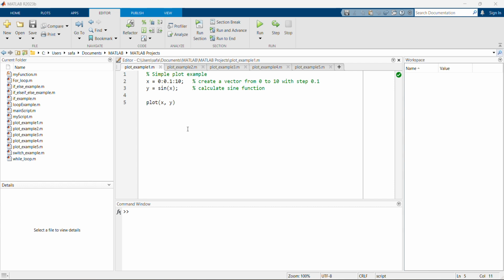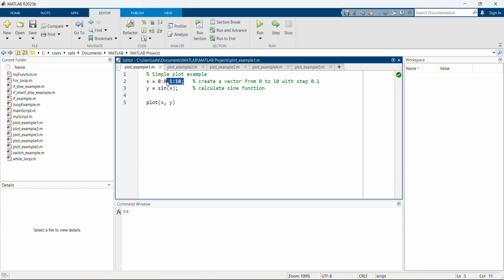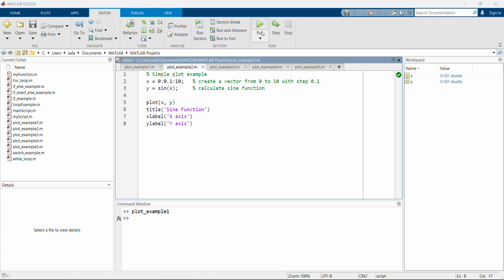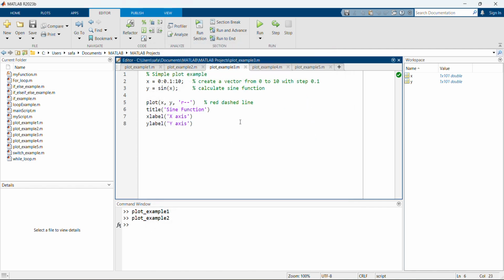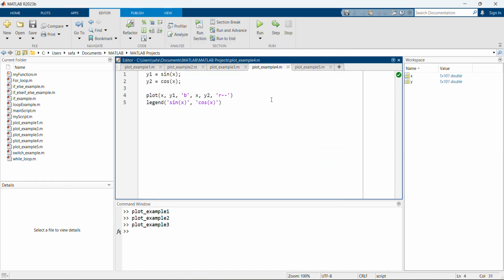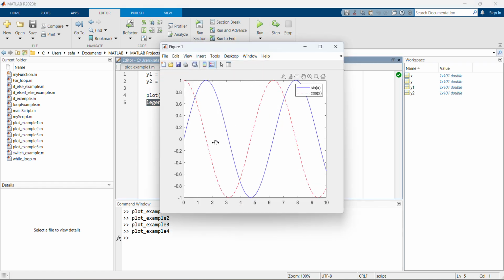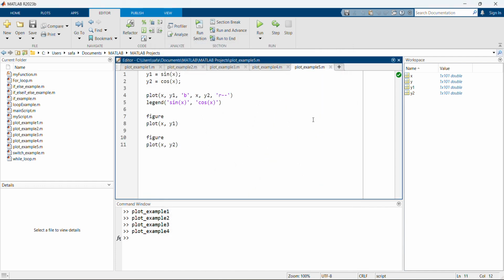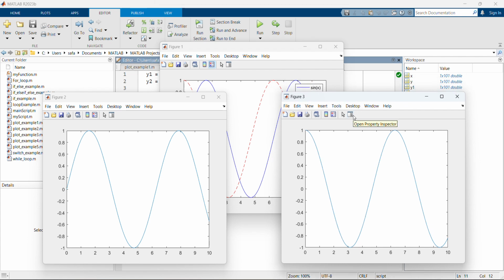7. MATLAB Tutorial | Simple Plots with plot and Customization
In this session of the MATLAB tutorial series, we explore the plot command, one of the most essential tools for creating 2D plots. This command forms the basis of many advanced visualizations in MATLAB.
In this video, you will learn:

- How to plot a simple curve (sine function example)
- Adding titles and axis labels
- Changing line colors and styles
- Plotting multiple functions in one figure
- Creating multiple figures with figure

🔗 You can download all MATLAB scripts and follow along with the examples on our GitHub repository

This tutorial is designed for beginners, students, and professionals who want to use MATLAB for data analysis and visualization.